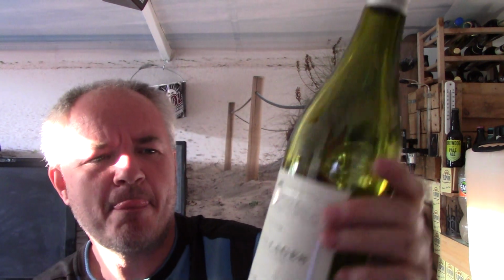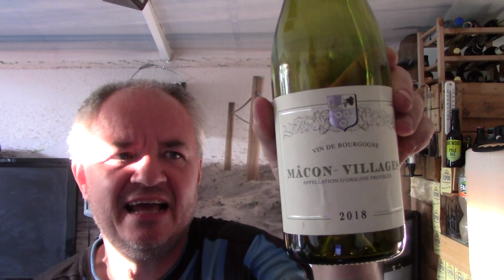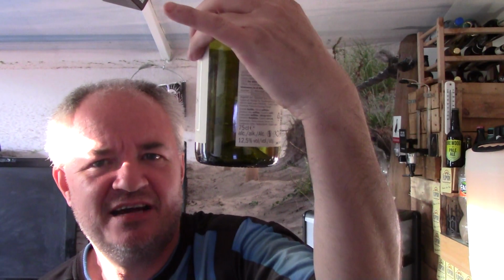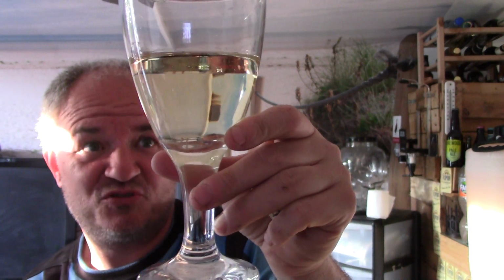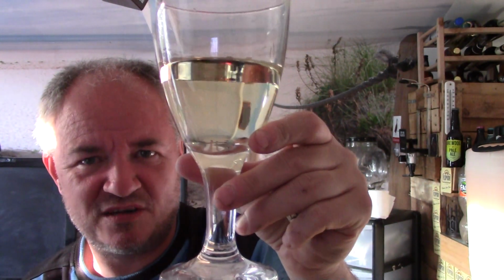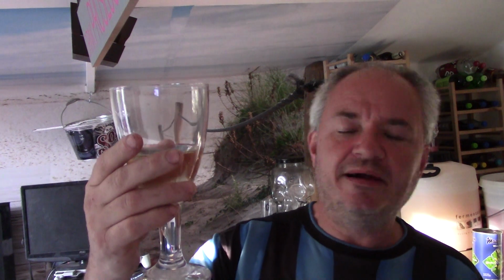Wine - Vin de Bourgogne Macon - Villages from Lidl White Burgundy - Review #1200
Heres a white wine brought from Lidl on their pick of the week deals, usually retailing for £6.99 this is a white burgundy, on the nose subtle aromas but as the wine warmed the taste of apple and melon became stronger, most importantly this is a great tasting wine especially paired with chicken and fish. More in the review.